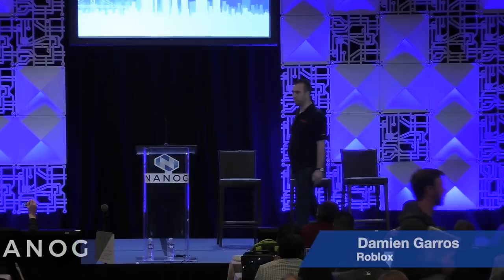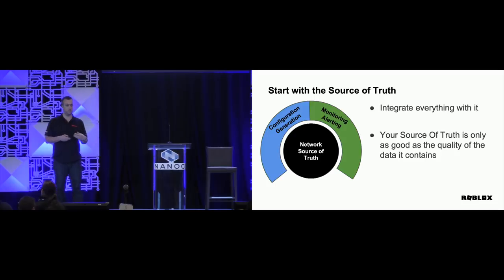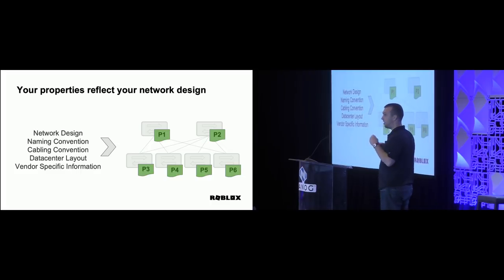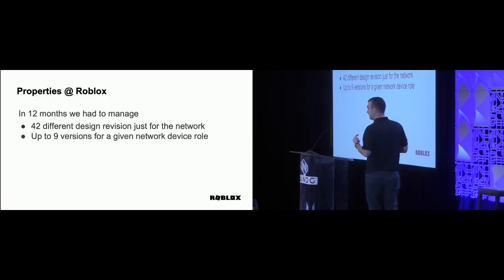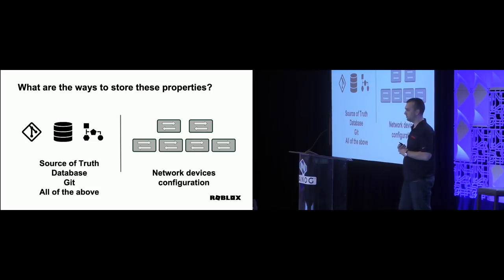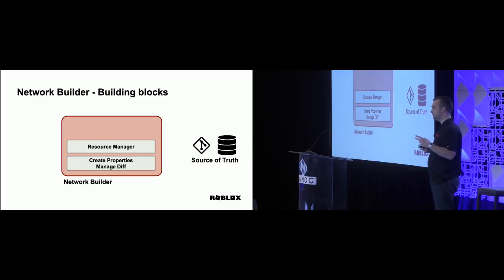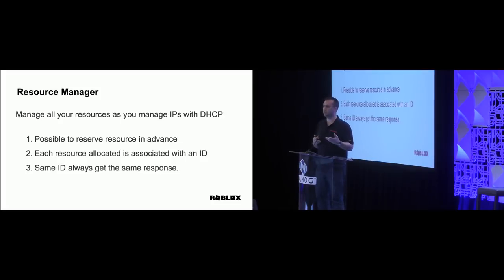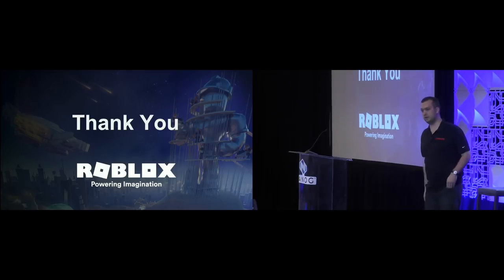Managing Network Device Properties as Code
Device configuration templates have simplified a lot of things for the network industry but ​many networks are still managing their device properties (aka variables) manually which is very tedious and error prone. This talk will present a new approach to generate and manage network device properties easily using infrastructure as code principles.​